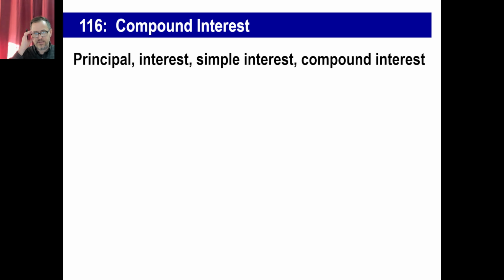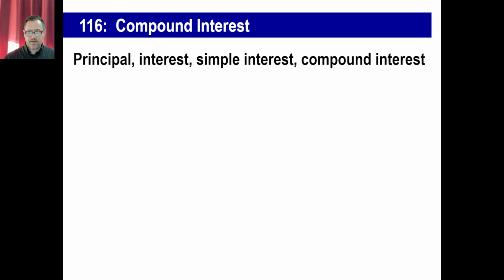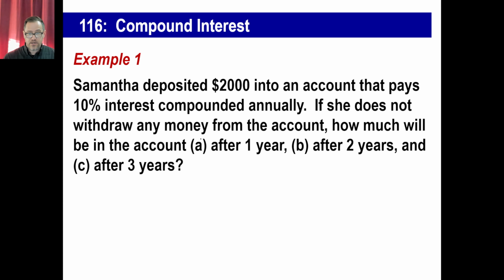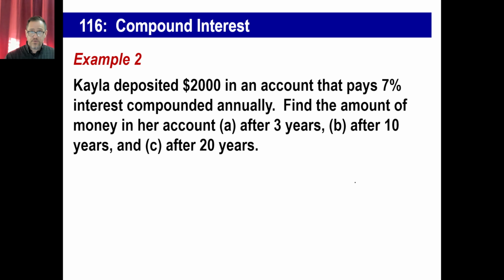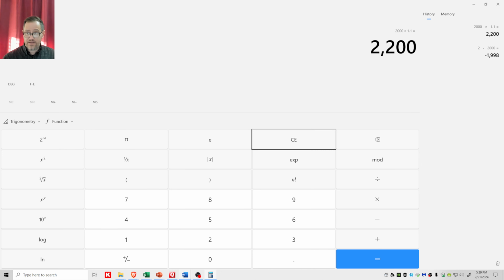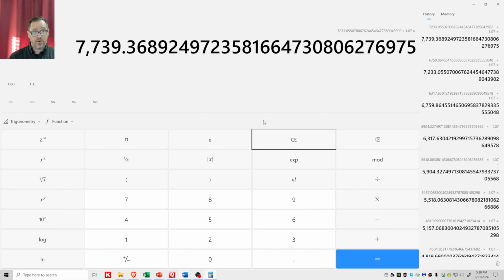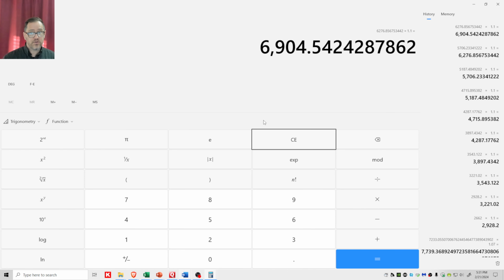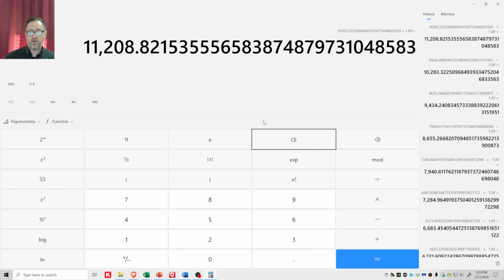Saxon Math - 76 (4th Edition) - Lesson 116: Compound Interest